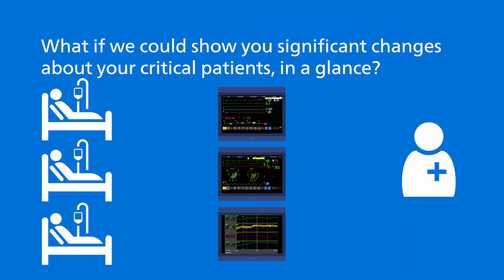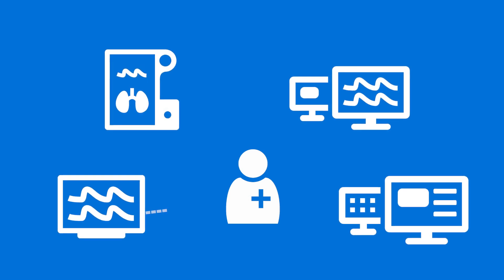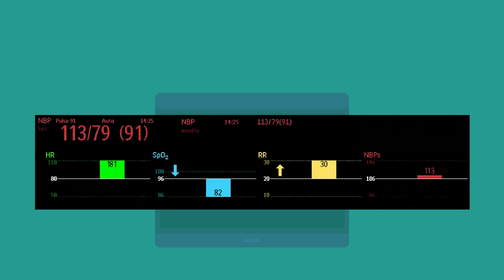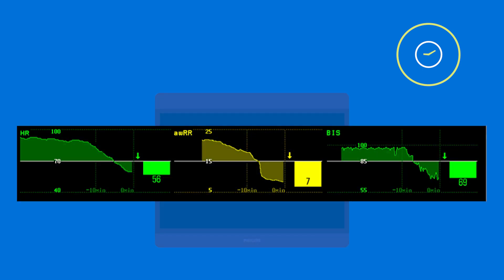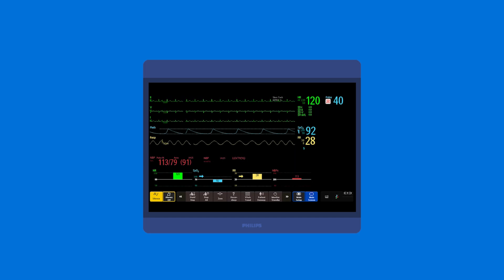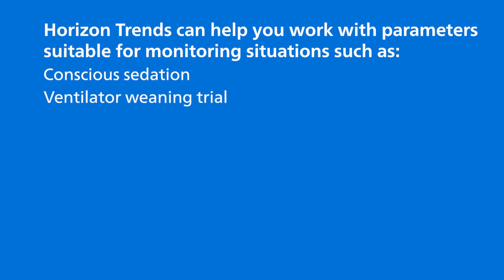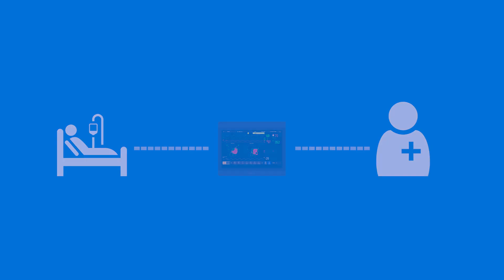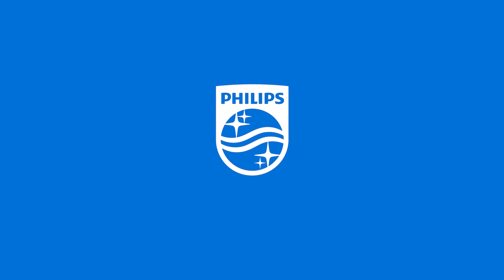Clinical Decision Support: Horizon Trends Animation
As hospitals grapple with workforce shortages, Philips Clinical Decision Support tools have never been more important to overburdended acute care teams. With Horizon Trends, see deviations in vital signs and changes from target goal values at a glance aiding in clinical decision making.